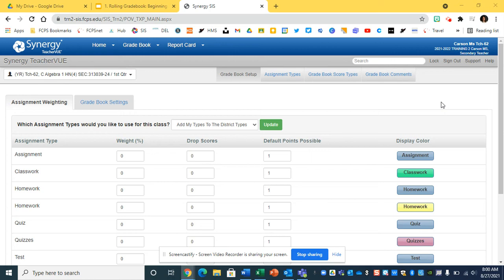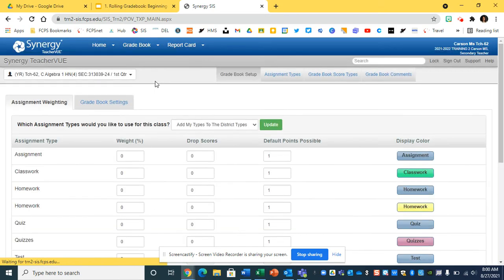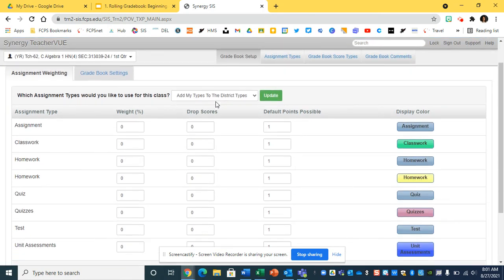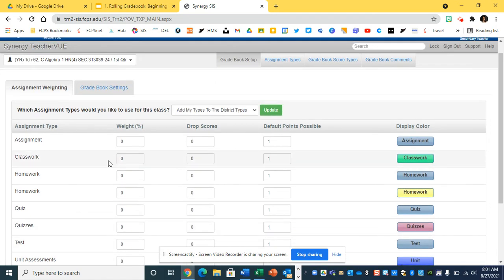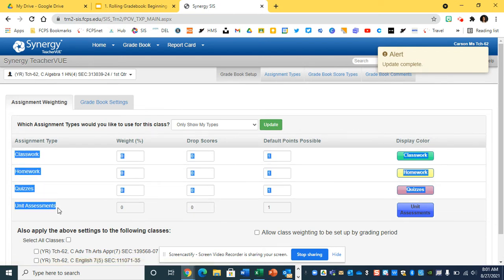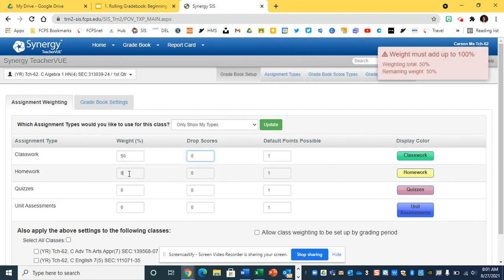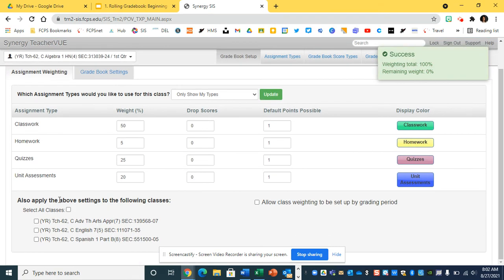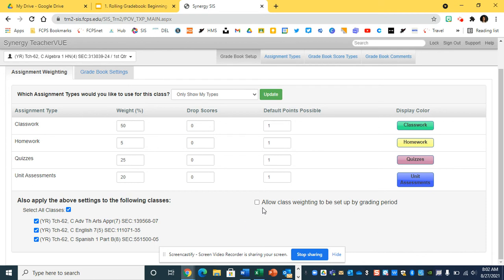SIS Rolling Gradebook: Assignment Type Category Weighting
SIS Rolling Gradebook: Assignment Type Category Weighting 21-22